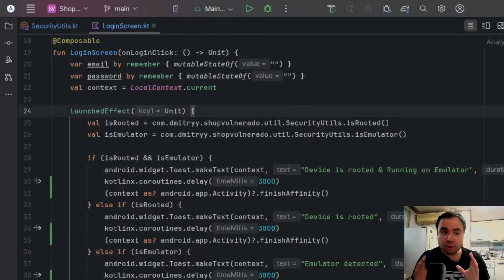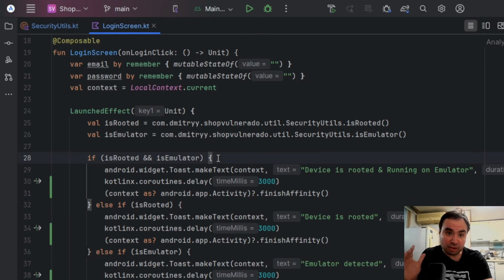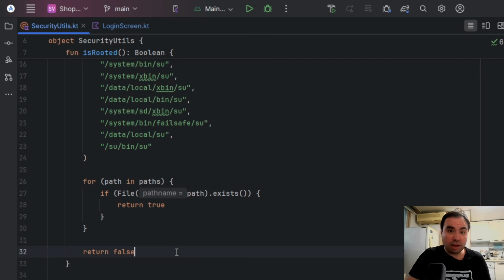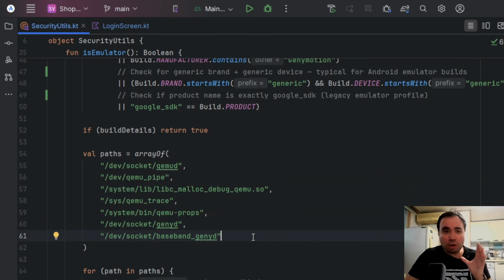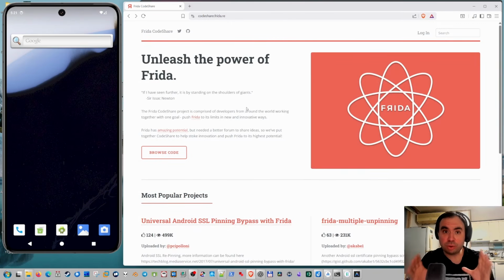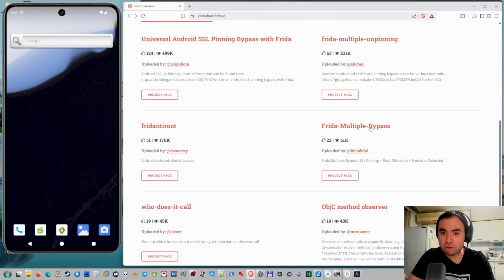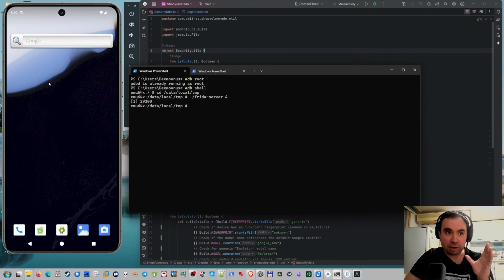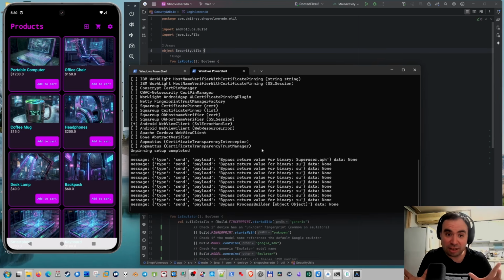Android Anti-Emulation & Root Detection Bypass with Frida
In this video, I will show you how to bypass root and emulator detection in Android apps using Frida.

Timeline:
00:00 — Introduction
00:35 — How detection works
00:42 — Root detection basics
01:16 — Emulator detection
01:38 — Why simple checks aren’t enough
02:02 — Using Frida to bypass detection
02:05 — App quits due to detection
02:49 — Frida script capabilities (root / SSL pinning / emulator)
03:00 — How the script bypasses native checks
03:49 — App runs successfully after bypass

This method works with checks for:
• AVD / Genymotion / BlueStacks / LDPlayer
• Magisk-rooted devices
• Apps with native detection in lib.so

BTC: 15xWdEqwxMoJsXbsrxqv2trbrSLM2dtyfF